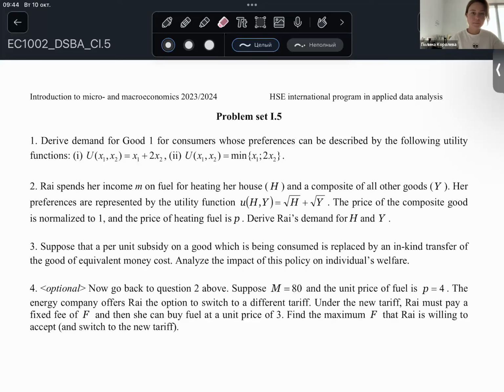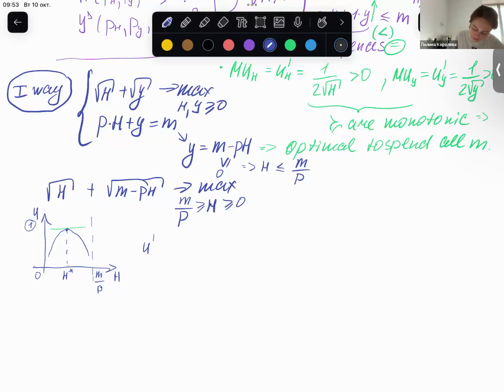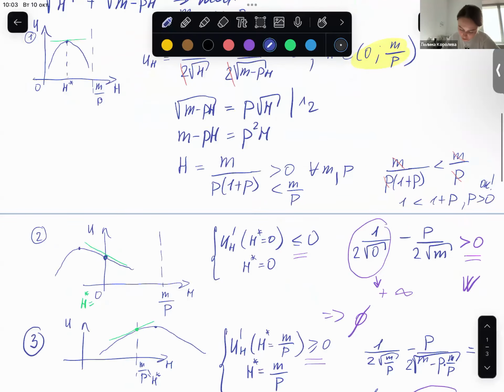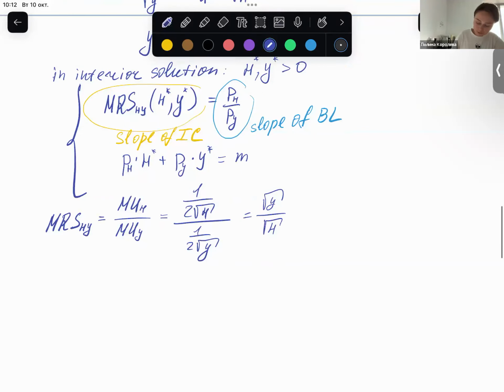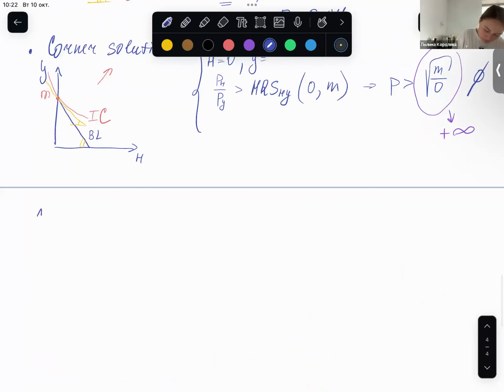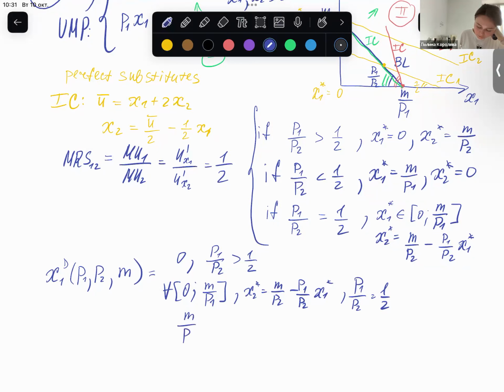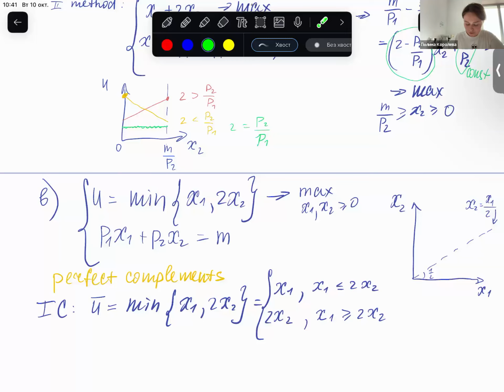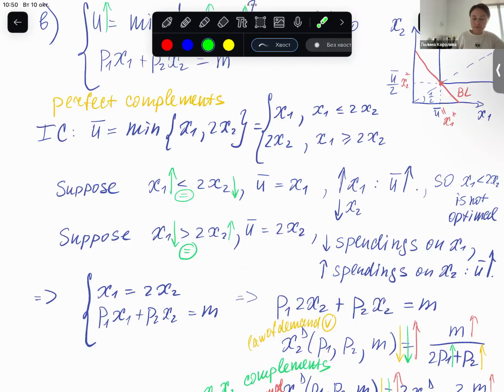PS5 Economic theory DSBA